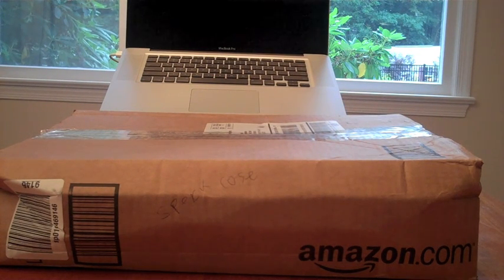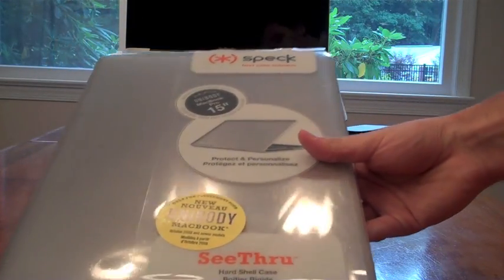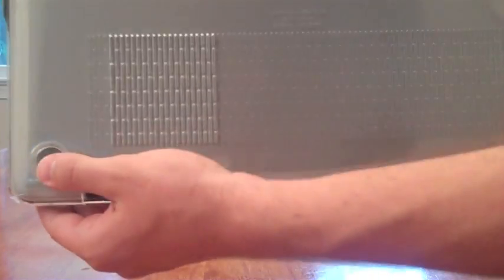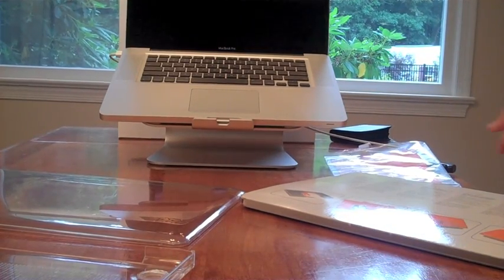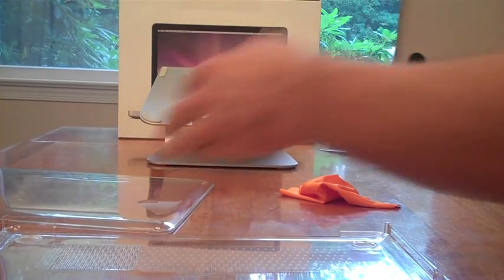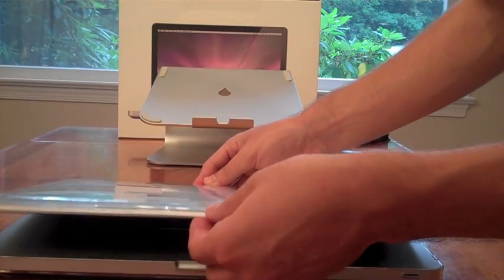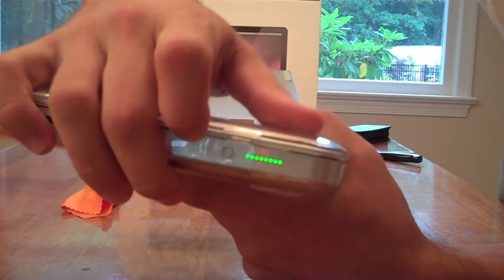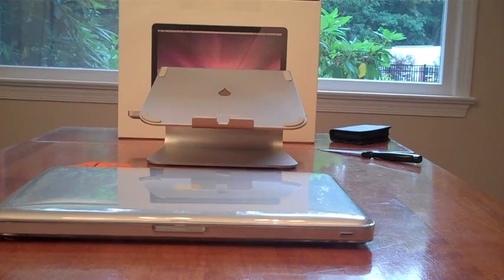Speck Seethru Unboxing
Speck seethru Clear macbook pro unibody case